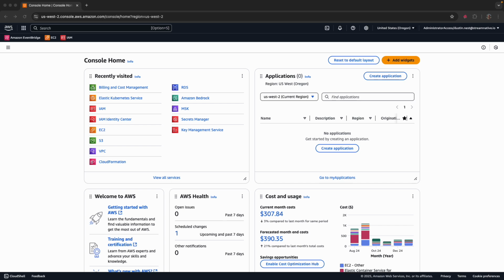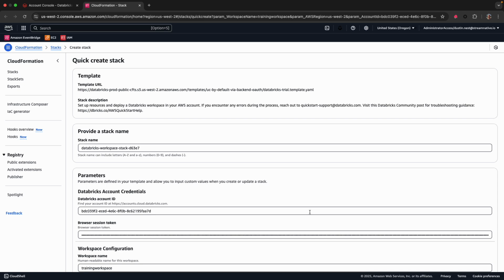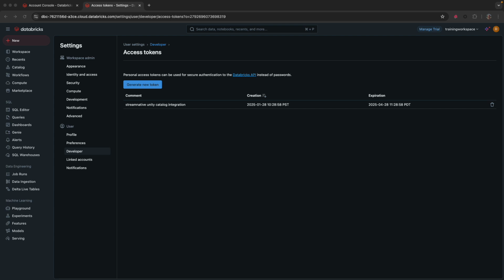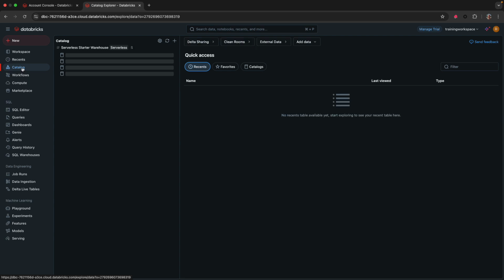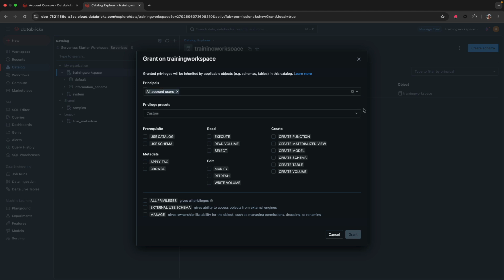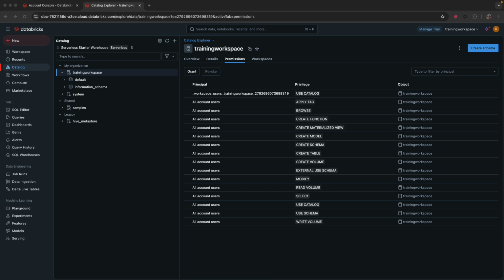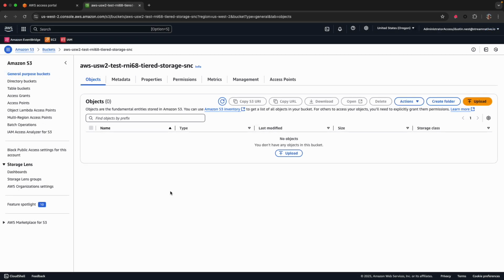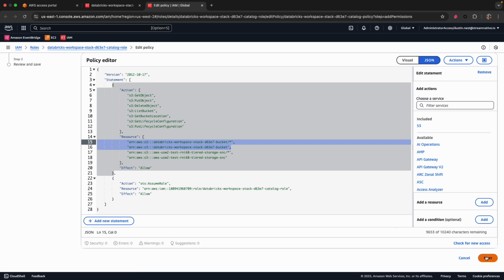StreamNative Databricks Unity Catalog Integration Part 1: Preparing Databricks Account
Part 1 of 2: Preparing your Databricks account for StreamNative + Databricks Unity Catalog Integration